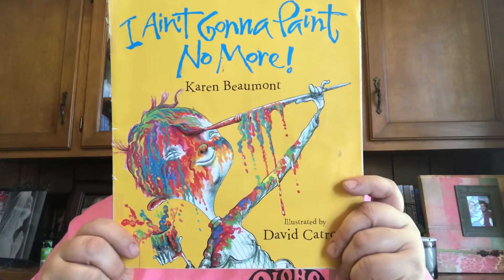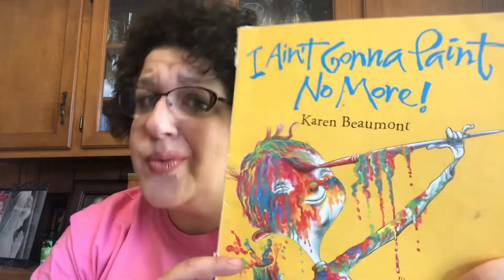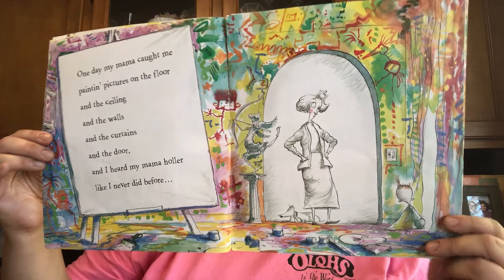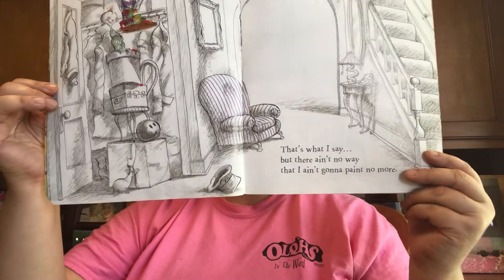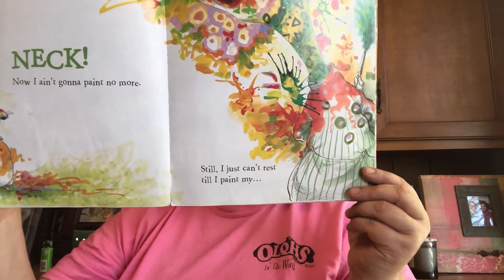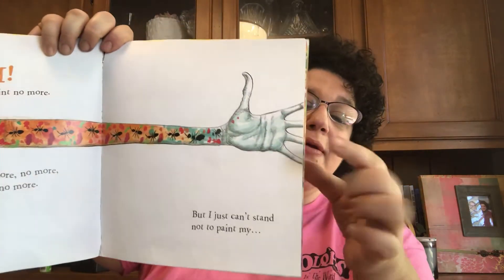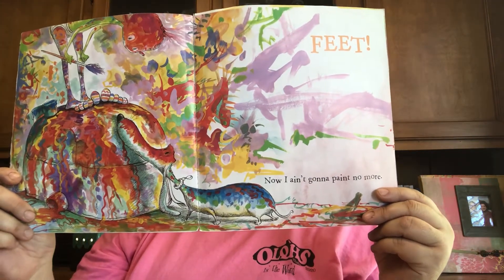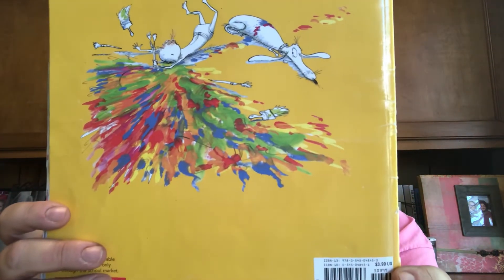#5 I Ain’t Gonna Paint No More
Mrs. Lewis reads I Ain’t Gonna Paint No More